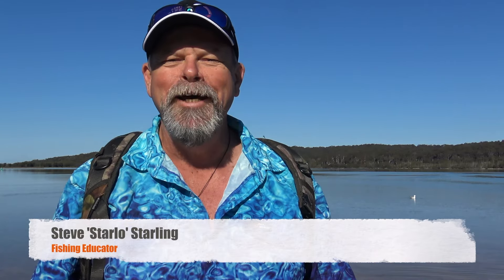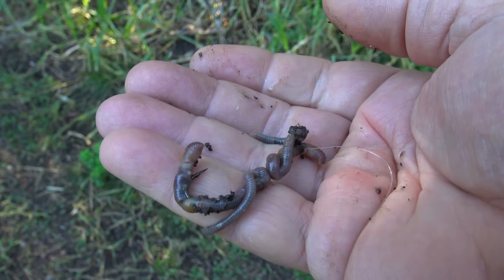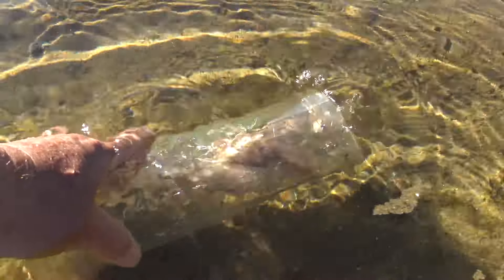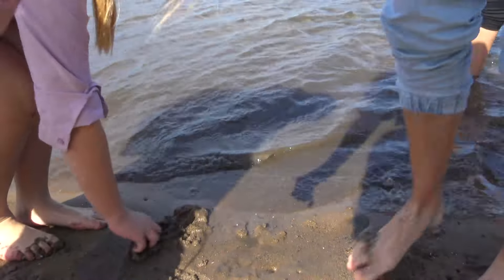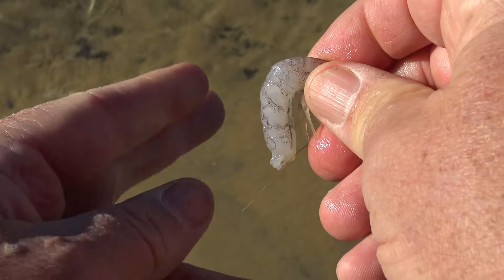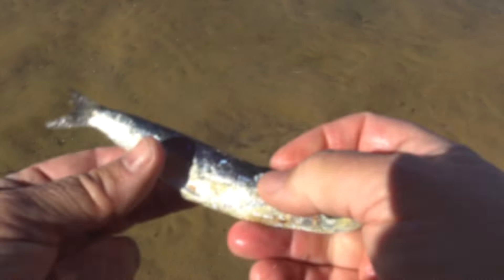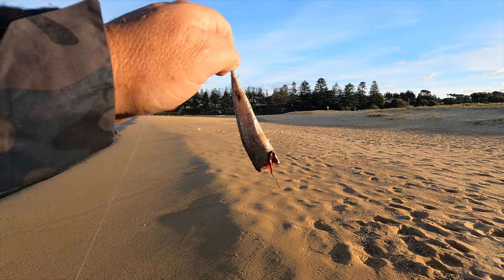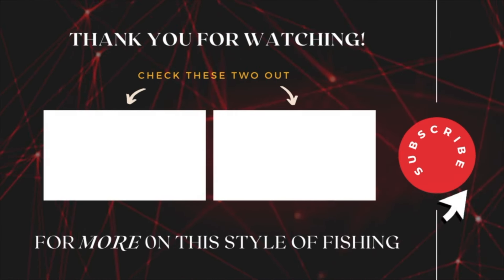Building Blocks Of Fishing Part 3: Baiting Up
In the third tutorial of my Starlo Gets Reel mini-series aimed at helping beginners crack the fishing code, I look at common baits and how to put them on the hook, as well as touching on the subject of lure fishing. However, while this how-to series is squarely aimed at novices, I hope that even a few more experienced anglers might also get something useful from it.

00:00 Intro & recap
00:31 Common baits
01:34 Buying bait
02:00 Gather your own bait
03:51 Fishing with yabby baits
04:07 Best ways to bait up
07:25 Lure fishing
08:06 What's next?